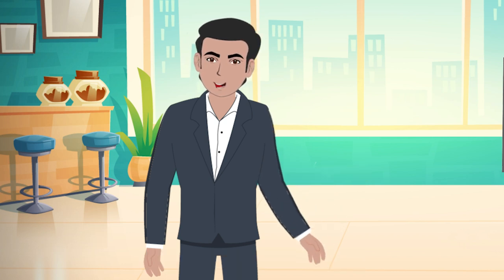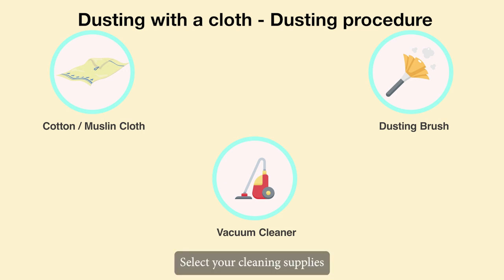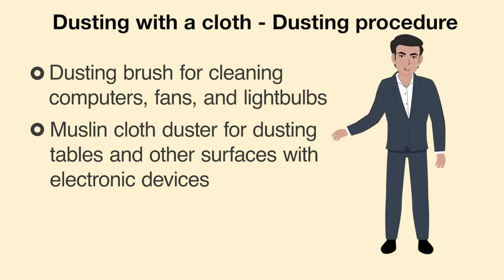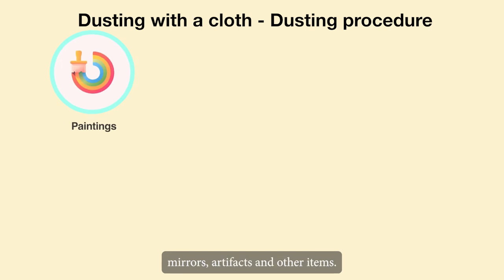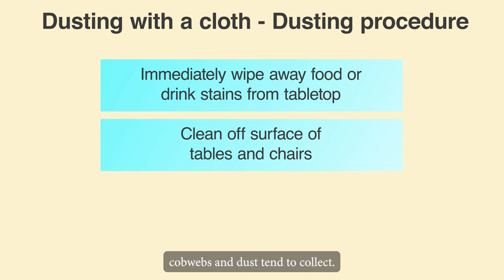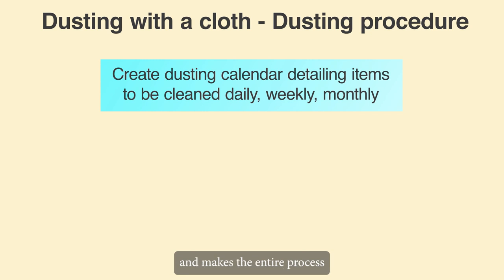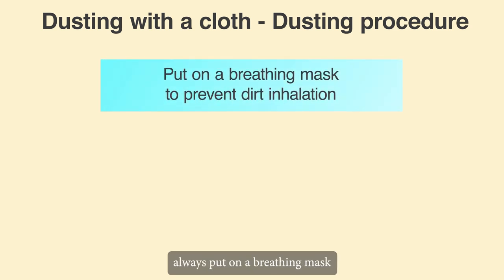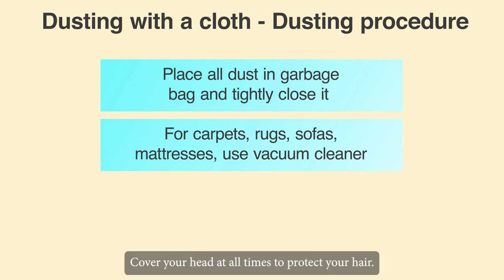Additional Material: M1U3_Dusting Part_01